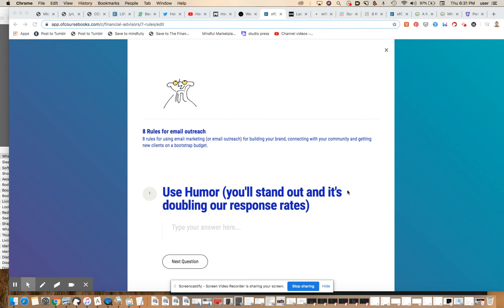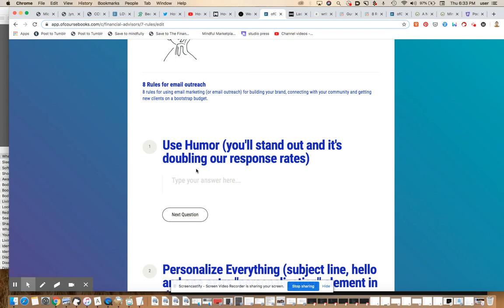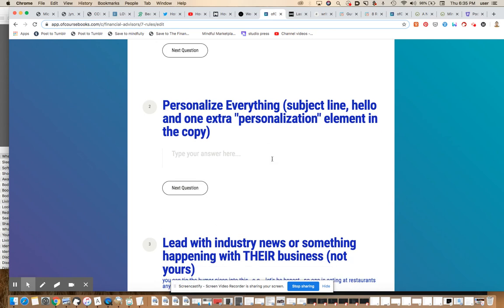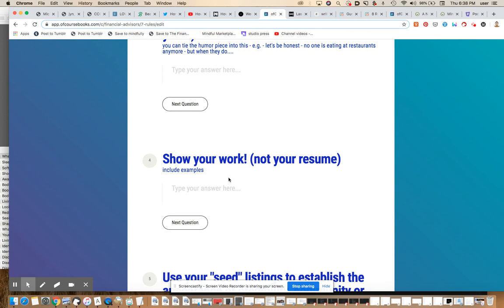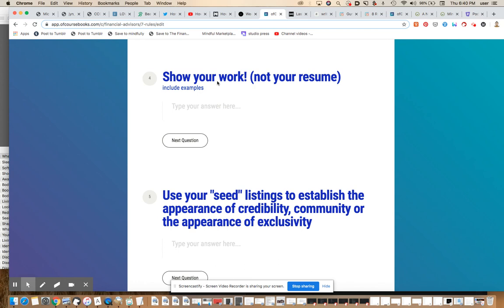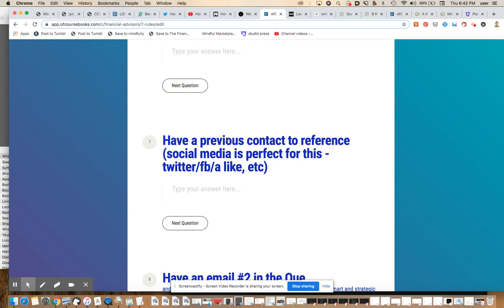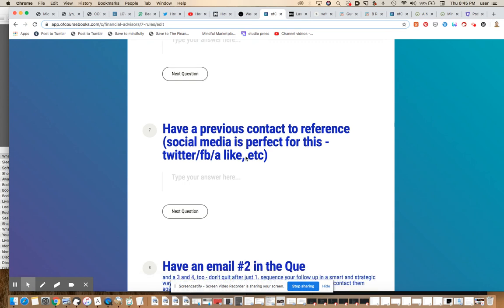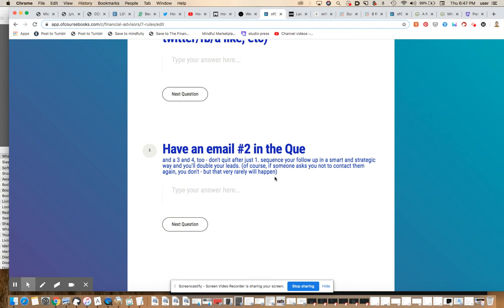Sending Cold Emails to Build Your Business? These 8 Tips Will Double Your Responses